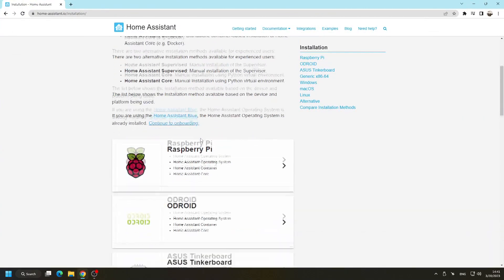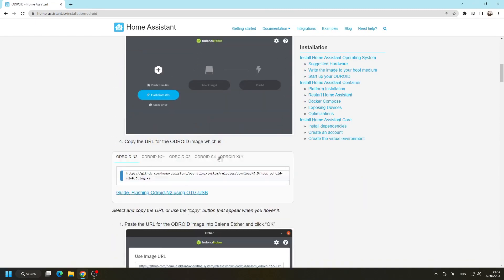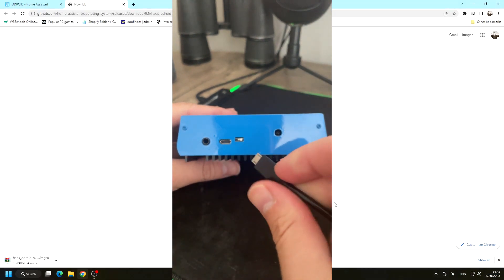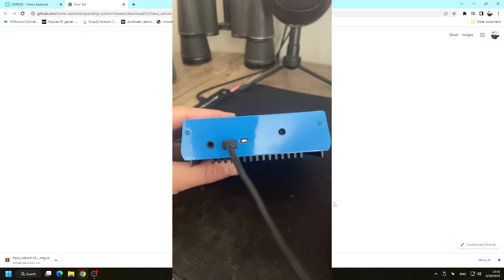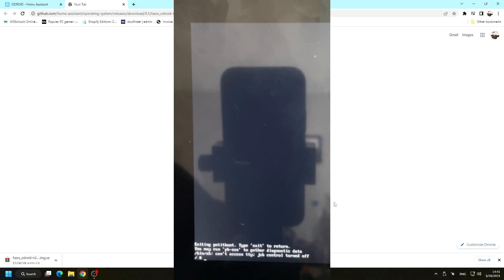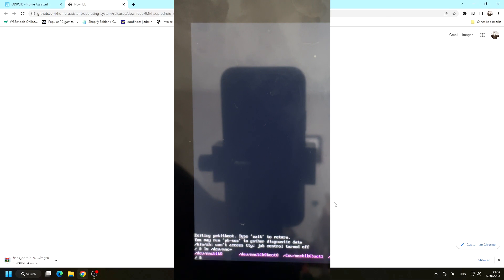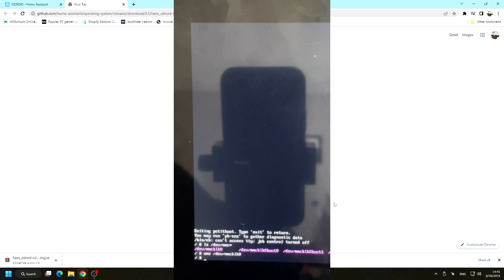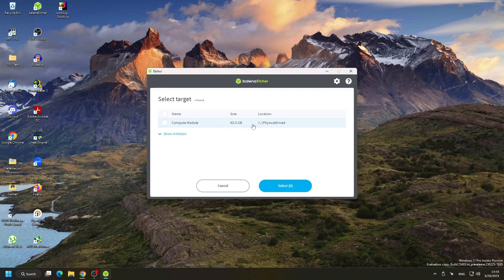How to reflash eMMC via Petitboot.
commands:
1.- ls /dev/mmc*
2.- ums /dev/mmcblk0

ODROID-M1 will automatically boot with Petitboot. For the ODROID-N2+ you will need to set switch to SPI before booting the board.